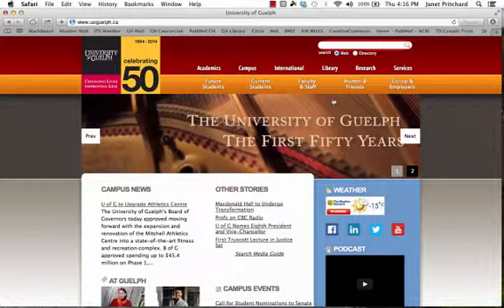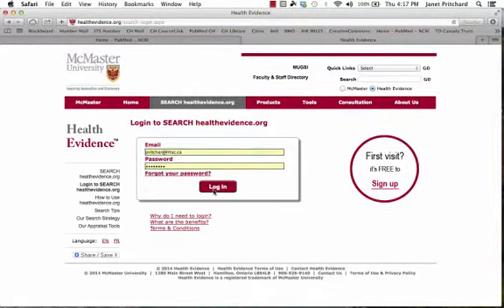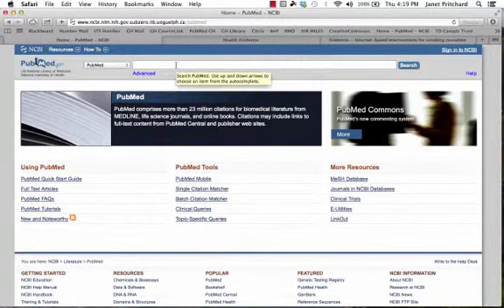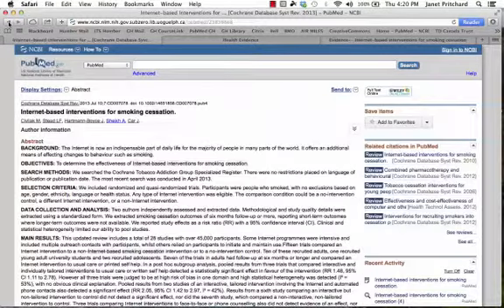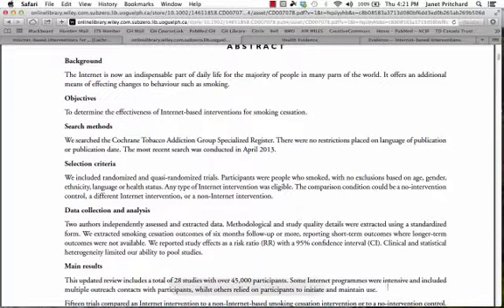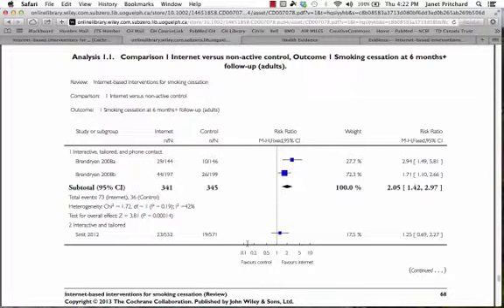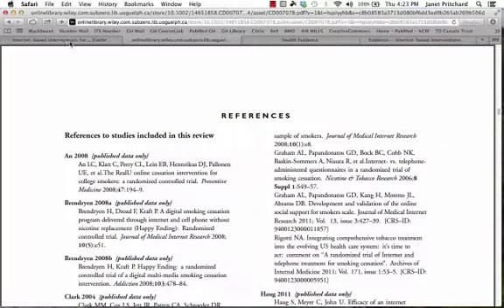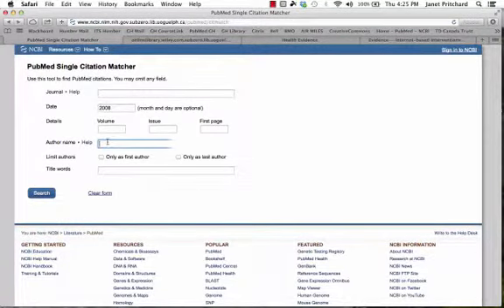How to download a paper in PubMed and use HealthEvidence.org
This is a 9 minute video tutorial. After watching the video, you will be able to:
1) access PubMed through the University of Guelph's LibAccess
2) use the single citation matcher in PubMed to download a journal article that you find on healthevidence.org  or in a reference list of a paper